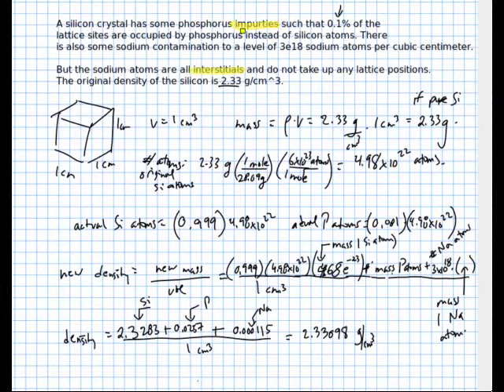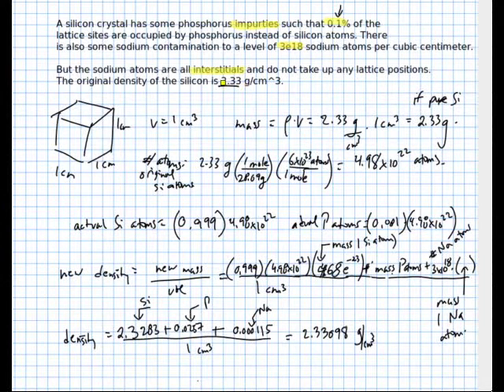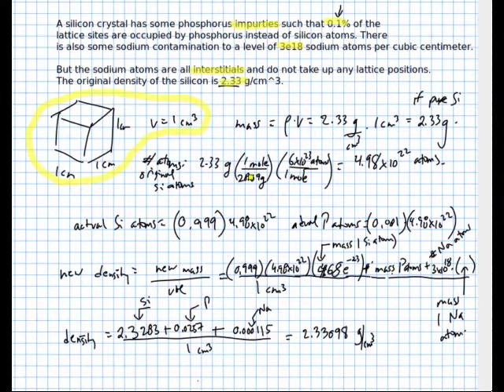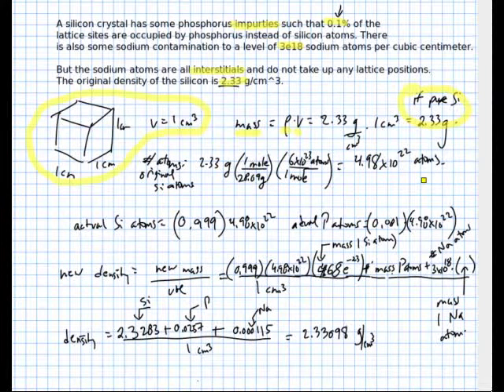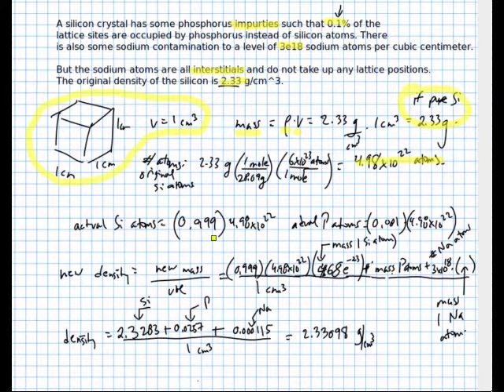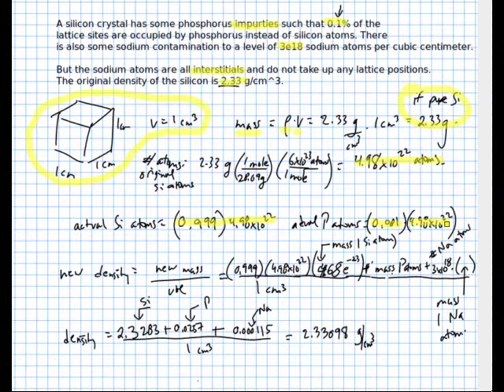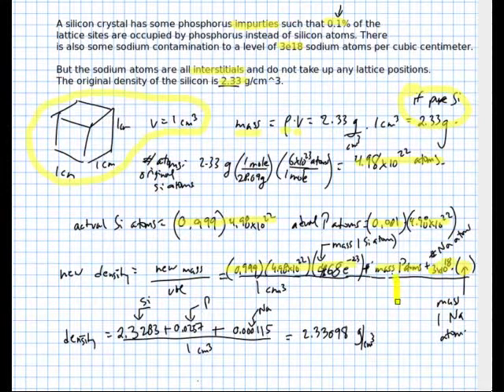Materials 1 - ImpurityDensity